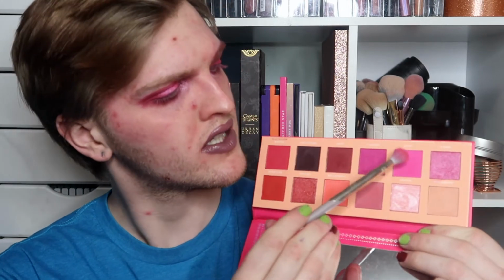Retrying a crap eyeshadow palette